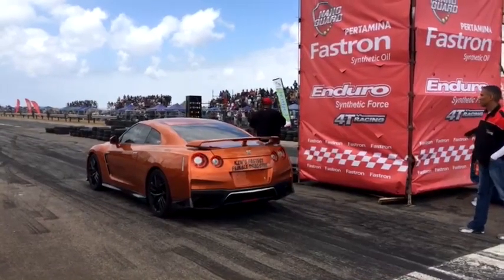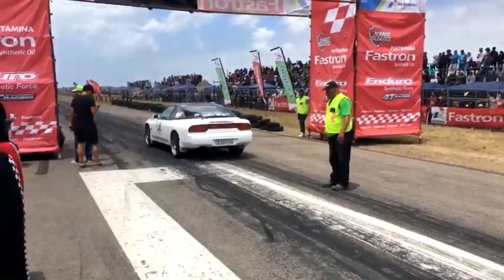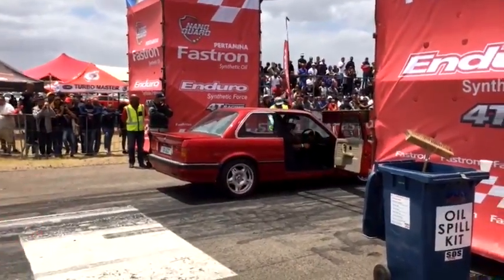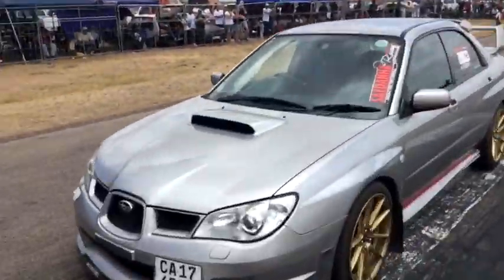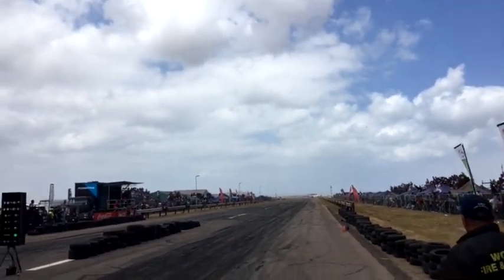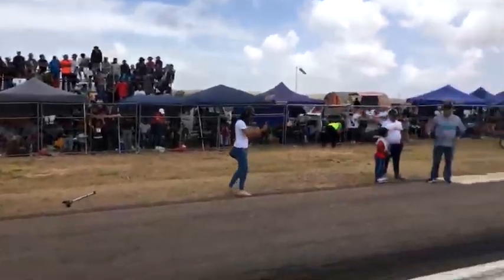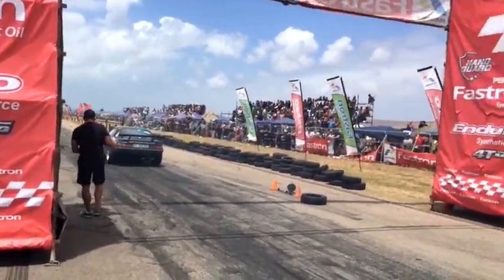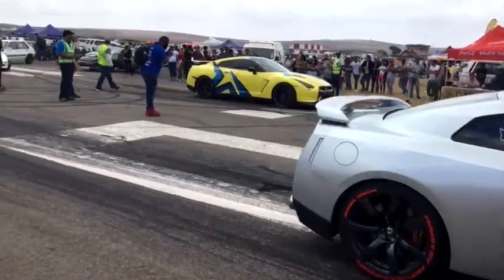Drags Drags Drags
Saldanha Drags goes down once a year and it's absolutely MENTAL. The cars are insane the drivers and crowds are awesome. Back in 2018 I decided to take a break from running the media crews and just do a young live stream that, on the day, was streamed to a big screen at the event. Here is some of that footage.